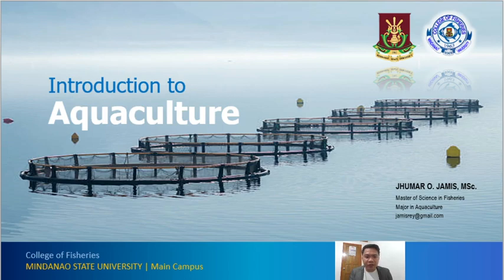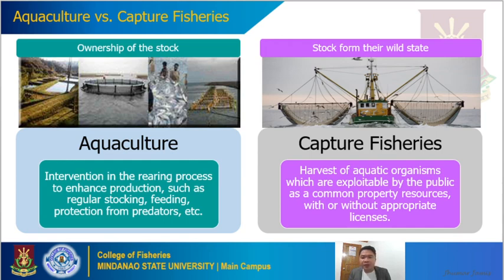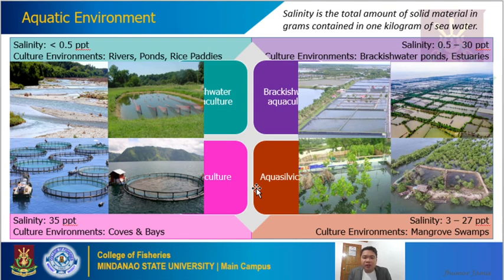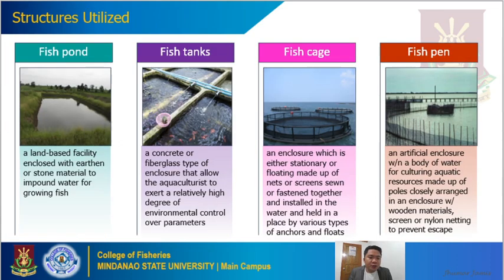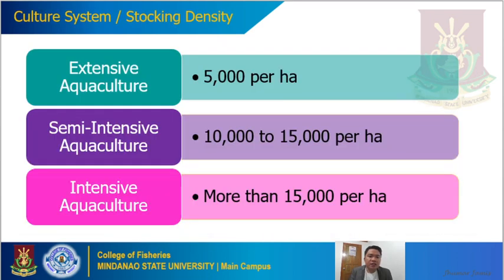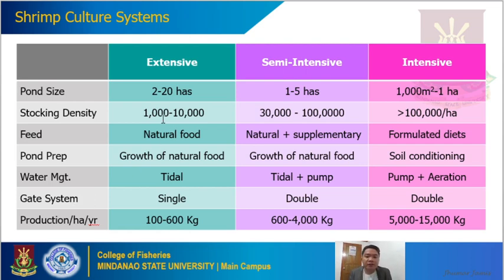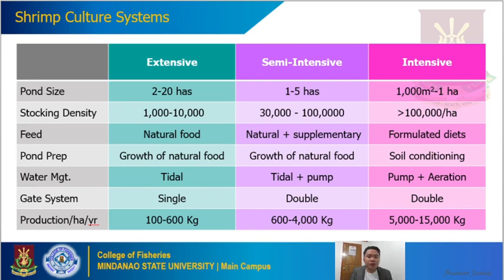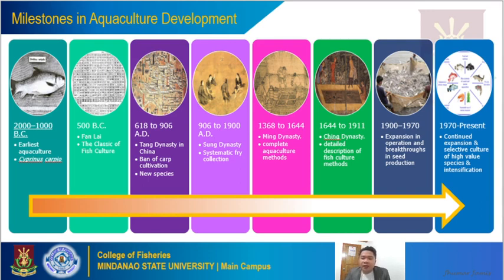Aquaculture (Introduction to Aquaculture)